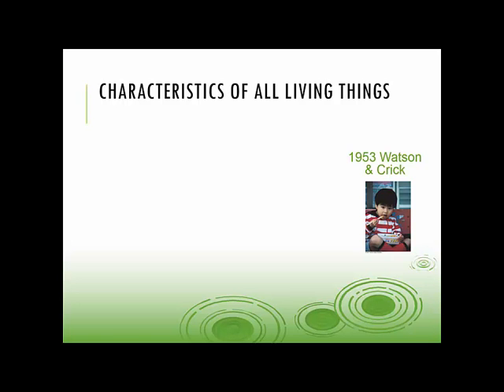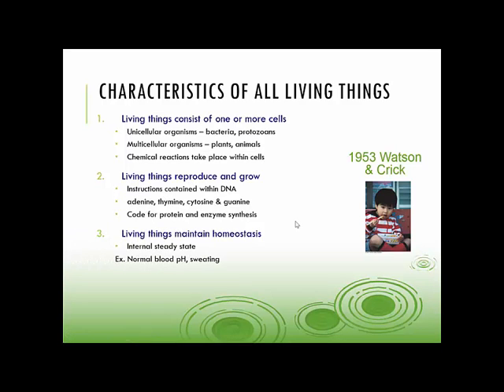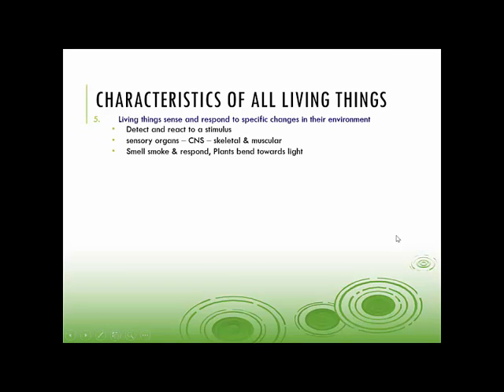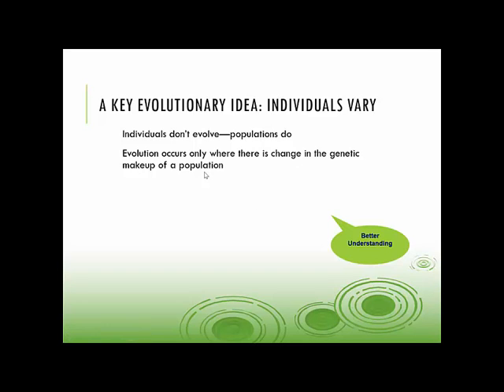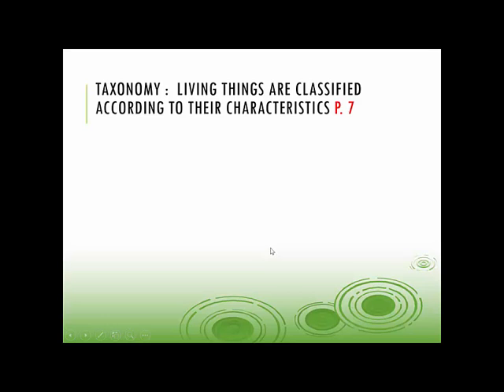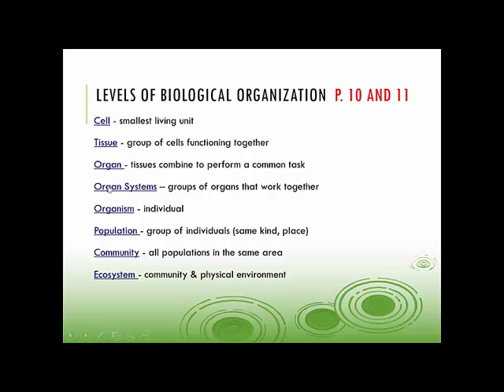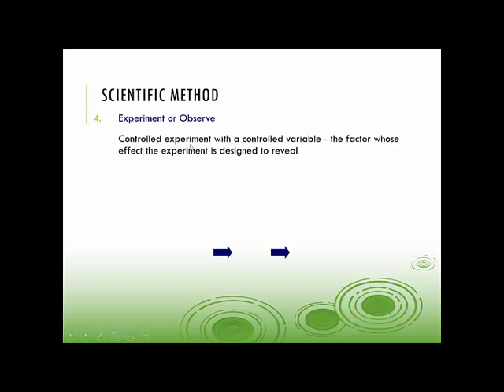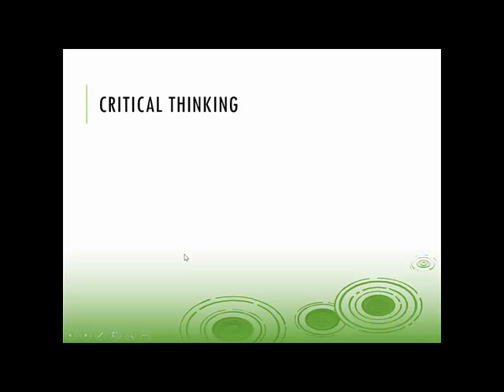Human Biology - Lecture #1 [Chapter 1]